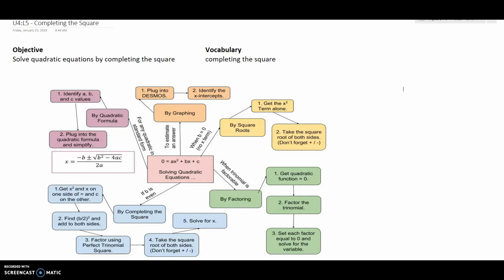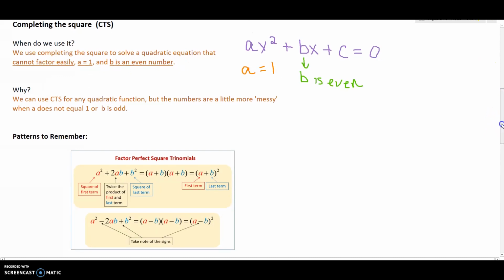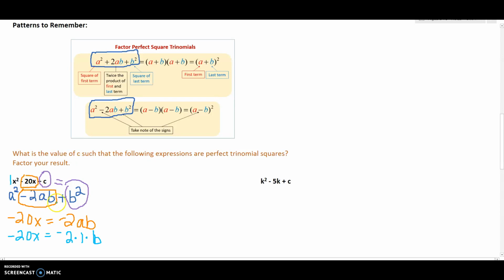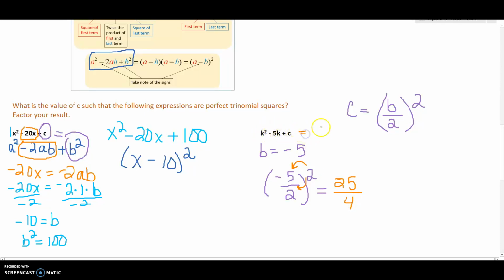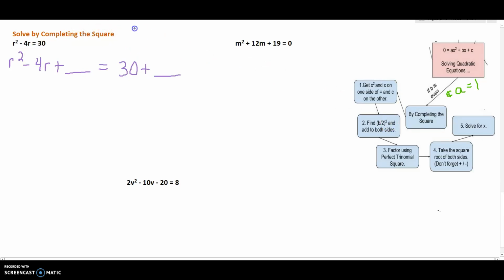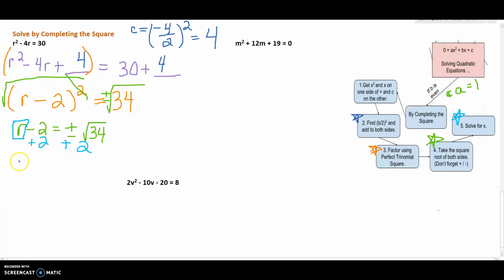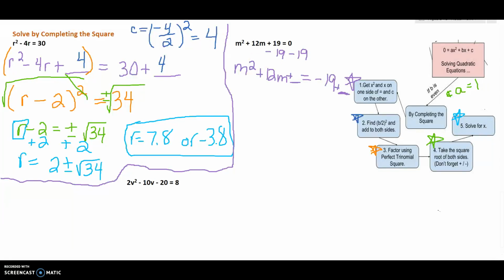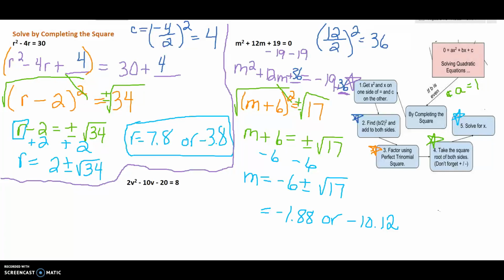Lesson 5: Completing the Square